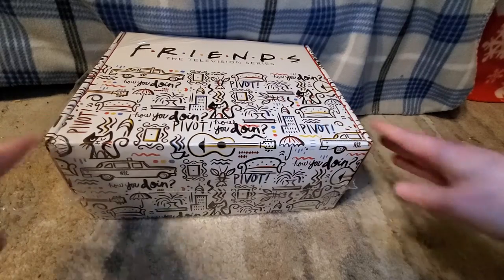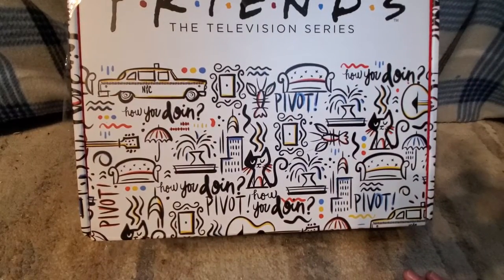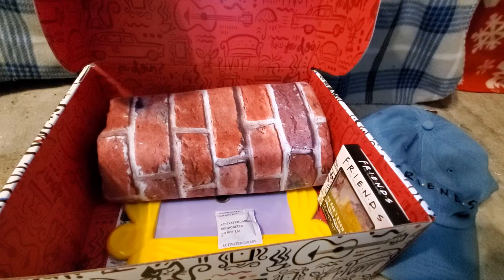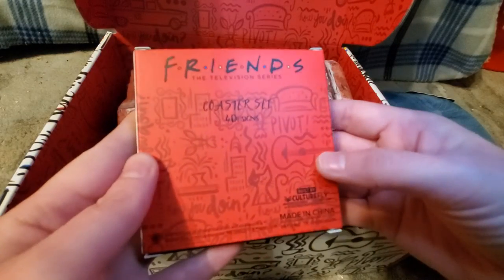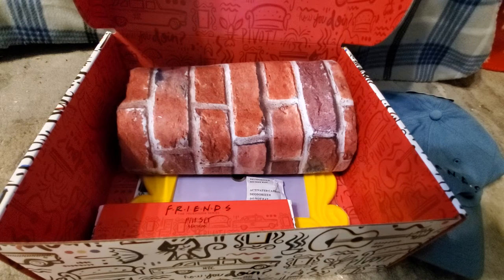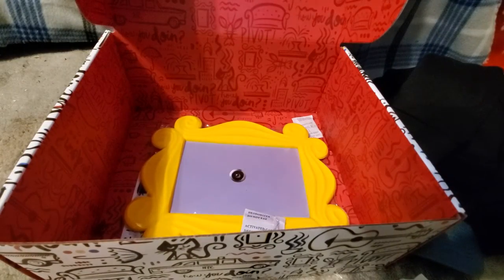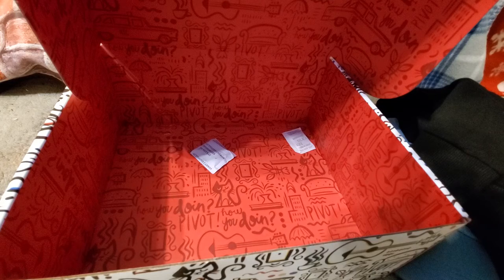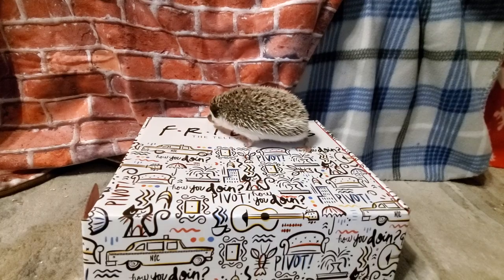1.1.20 Culture Fly Friends tv show box unboxing!